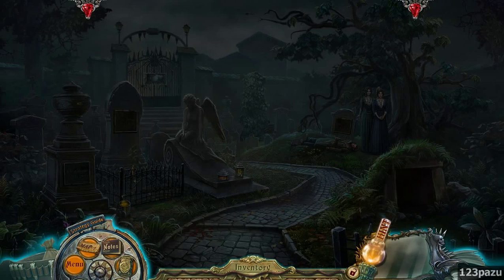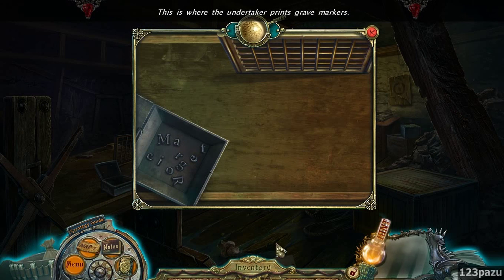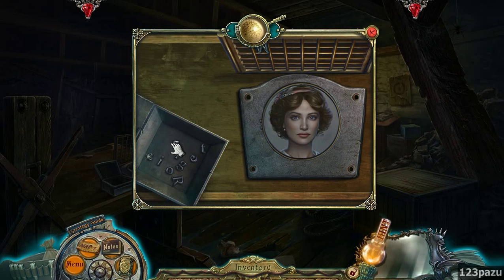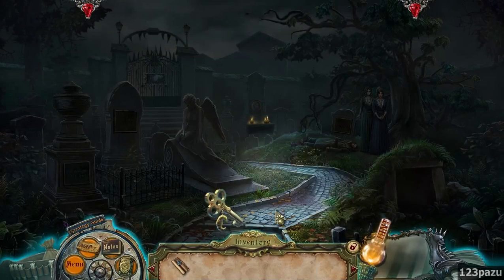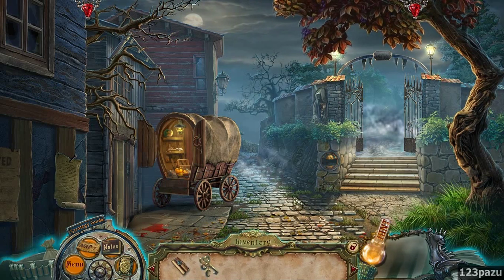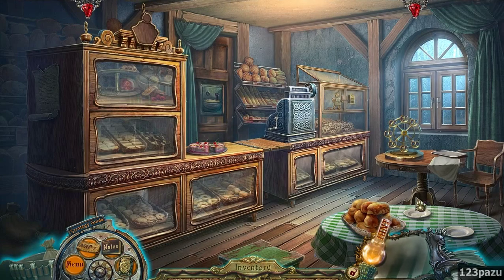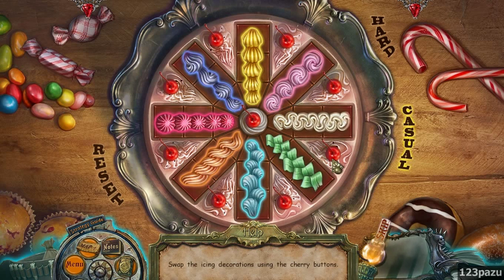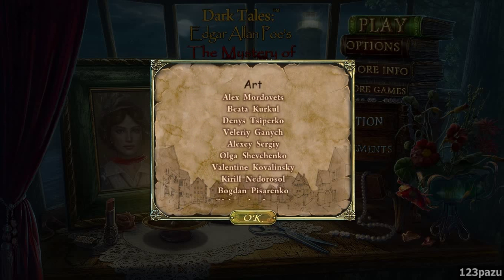Dark Tales 7: Edgar Allan Poe's The Mystery Of Marie Roget - Part 8 Let's Play Walkthrough END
Dark Tales 7: Edgar Allan Poe's The Mystery of Marie Roget Walkthrough / Let's Play Dark Tales 7: Edgar Allan Poe's The Mystery of Marie Roget Commentary Gameplay

Casual hidden object adventure game by ERS Game Studios

Dark Tales 7 Walkthrough
Edgar Allan Poe's Mystery of Marie Roget Walkthrough
Mystery of Marie Roget Walkthrough
Let's Play Dark Tales 7
Let's Play Mystery of Marie Roget
Let's Play Dark Tales 7: Edgar Allan Poe's The Mystery of Marie Roget
Dark Tales 7: Edgar Allan Poe's The Mystery of Marie Roget Walkthrough
Dark Tales 7 Gameplay Commentary